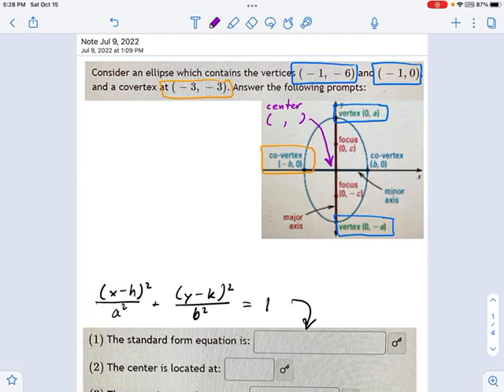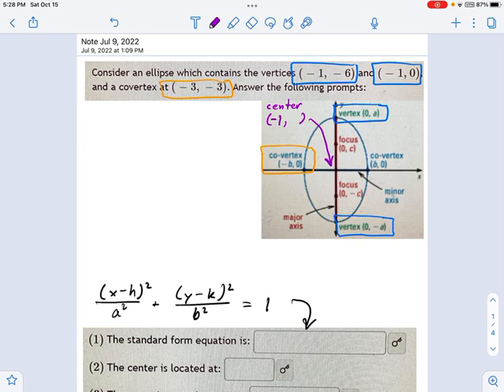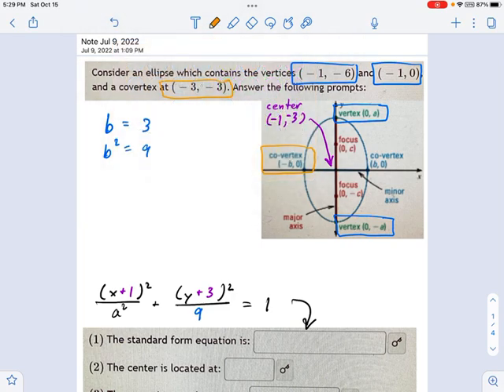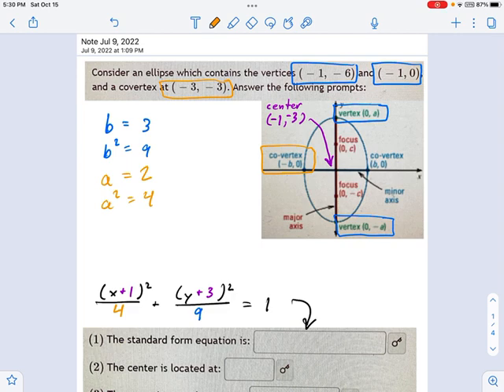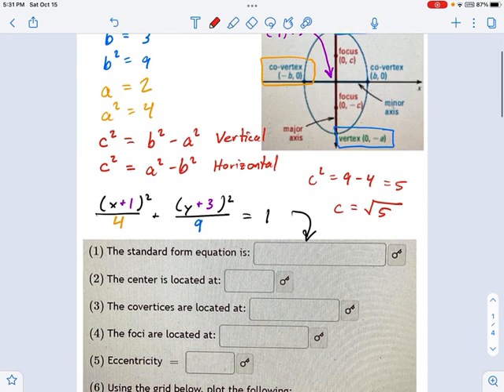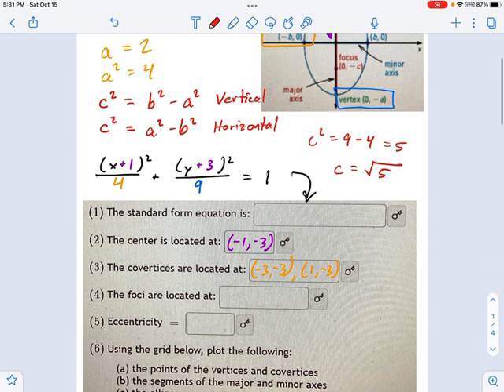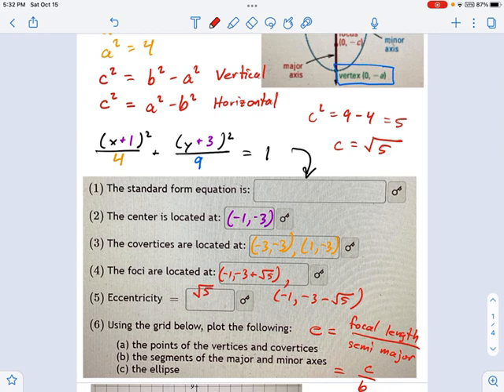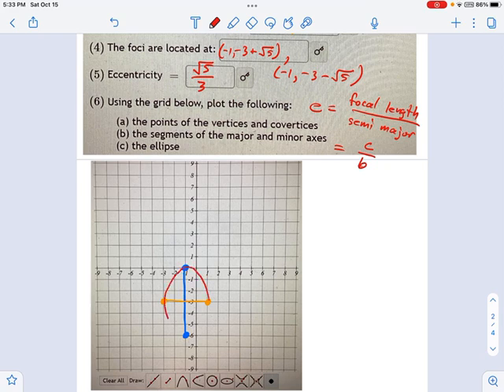CE1050.05.43 — Characterize Vertical Ellipse by its Key Features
Murphy Math --
Characterize an ellipse (conics) given several key features, and write the equation for the ellipse in standard form.  Includes discussion of vertices, co-vertices, major axis, minor axis, and eccentricity.